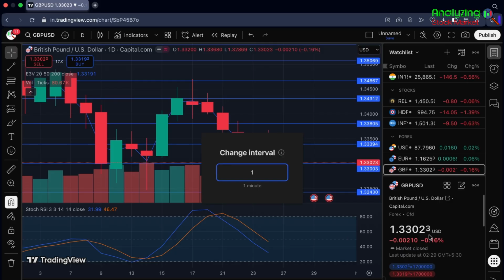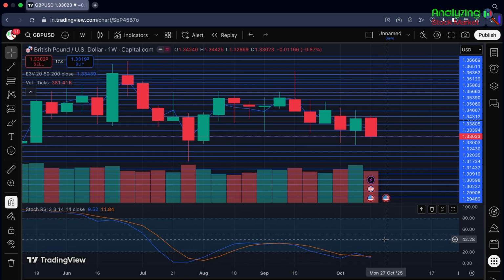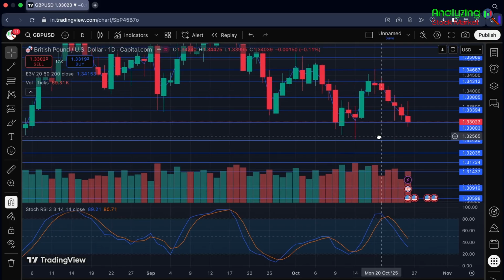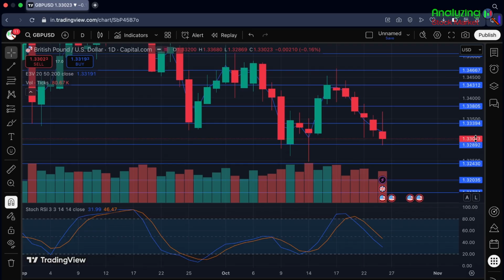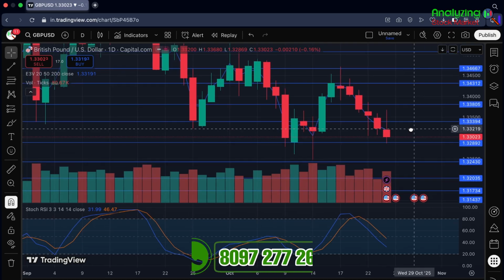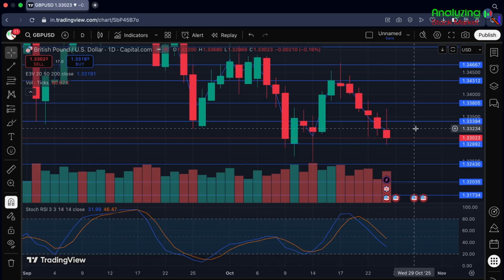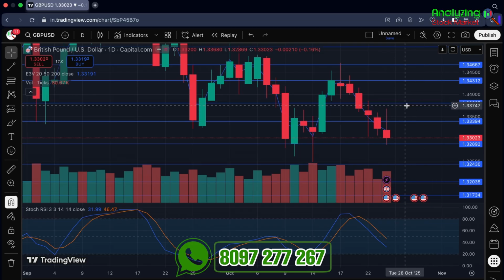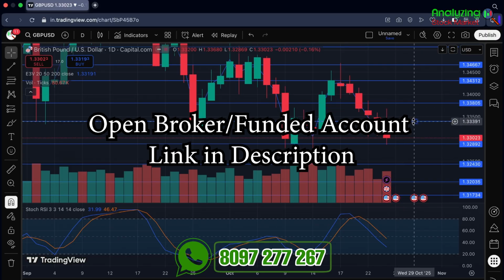GBPUSD Forex Analysis for 27 October - 31 October 2025 | GBP USD Prediction